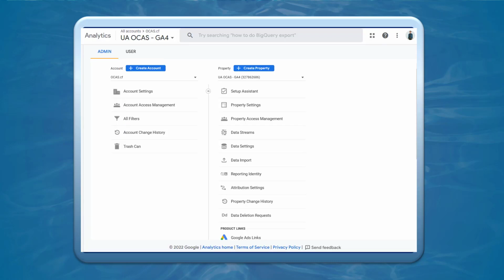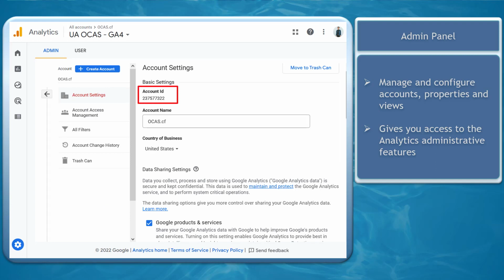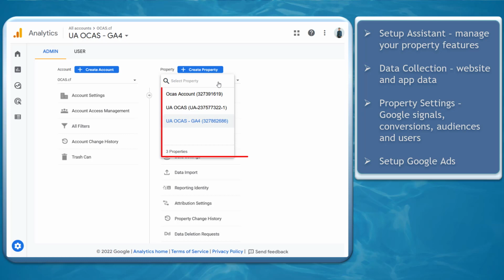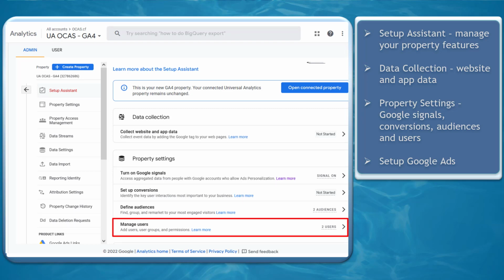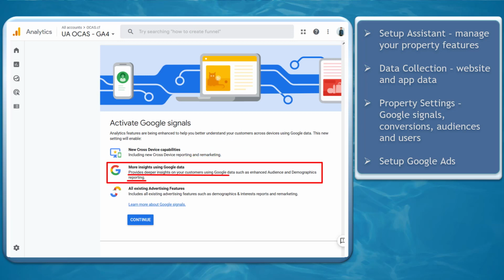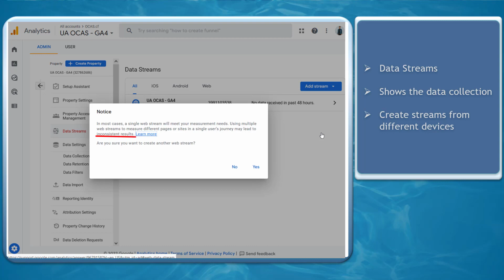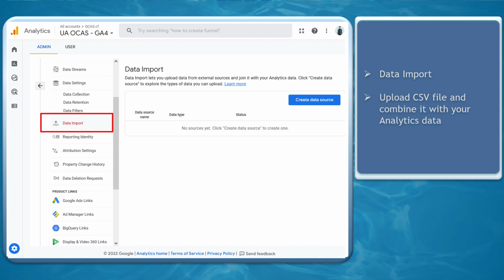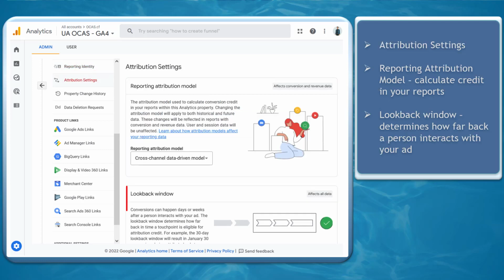Google Analytics 4 Admin Panel Complete Overview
Google announces its latest version of analytics for a more user-friendly experience. Google Analytics is a famous software that helps in data collection and web traffic analysis.

In order to track user behavior across a number of web domains, businesses and websites use Google Analytics reporting tools.

Most businesses use this platform for tracking web traffic, monitoring marketing channels, and measuring their key performance indicators.

With Google Analytics 4, Google offers a new version that differs significantly from the traditional "universal" version.

This new version of Google Analytics comes with a bunch of key features that make it quite different from its predecessor.

So, let’s dig into the video to see what Google Analytics 4 admin panel looks like & how it works.